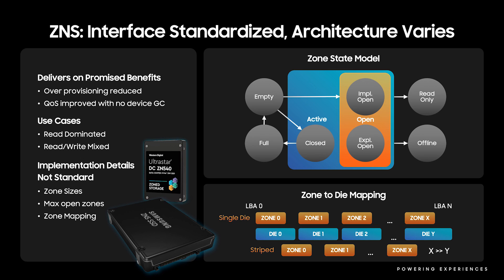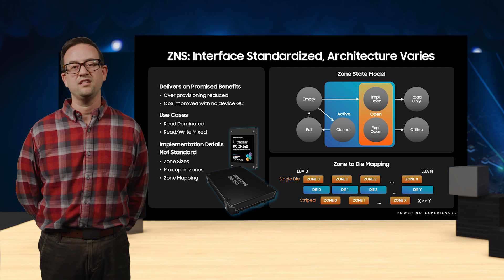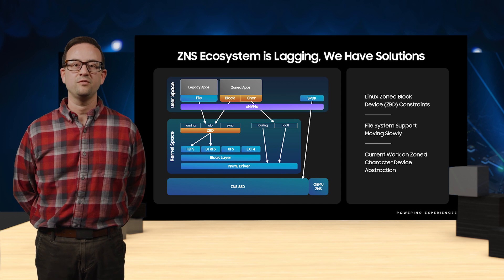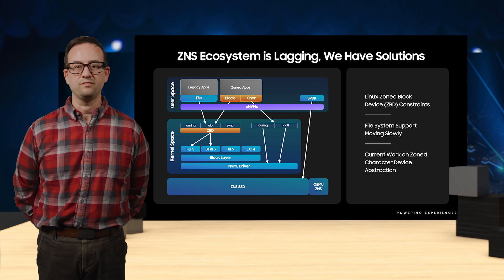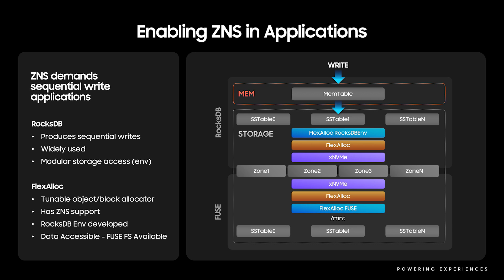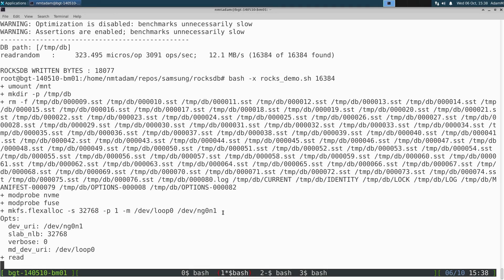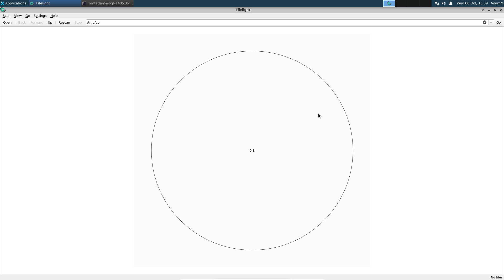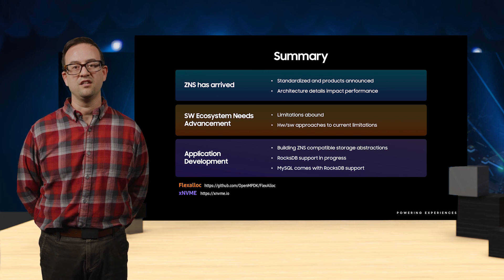ZNS: Reducing TCO and Enabling the Ecosystem | Samsung Tech Day 2021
With the release of NVMe 2.0, ZNS has become an acknowledged industry effort to better consume NAND in datacenter workloads; ZNS promises to reduce the TCO of NAND while maintaining a clear separation between the host and the SSD responsibilities. However, one of the remaining challenges for ZNS wide adoption is the changes that application users need to embrace. Specifically, applications that directly implement support for ZNS lose the file system semantics, which poses a limitation for the existing toolchain. In this demo, we will showcase ZNS support in RocksDB in a dedicated environment that takes advantage of ZNS's benefits, namely reduced write amplification and over-provisioning, while still maintaining the file system semantics for written data. This allows users not only to use existing toolchains but to maintain their backup and migration workflows. Here, we will show how a RocksDB instance can be copied out of a zoned namespace into a conventional namespace and vice-versa. We will introduce the software stack and our plans for upstreaming the work.